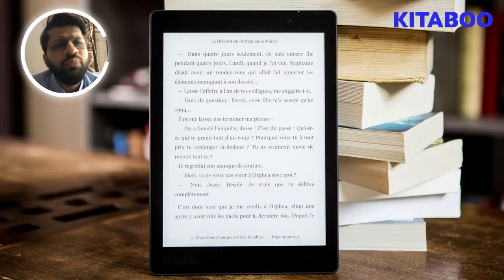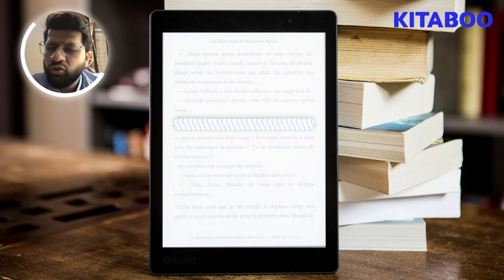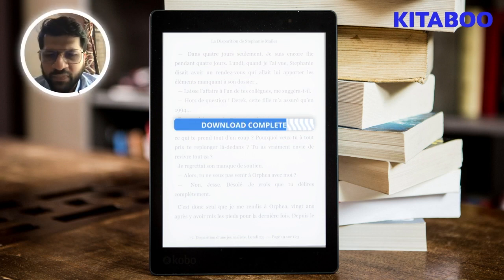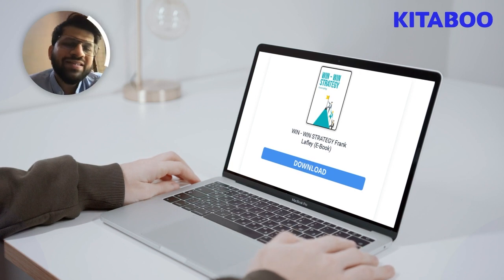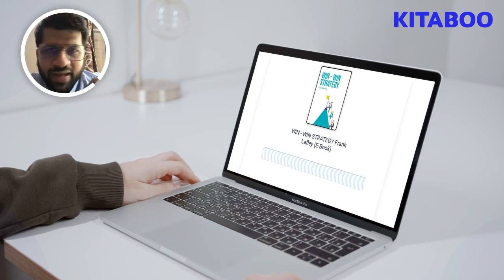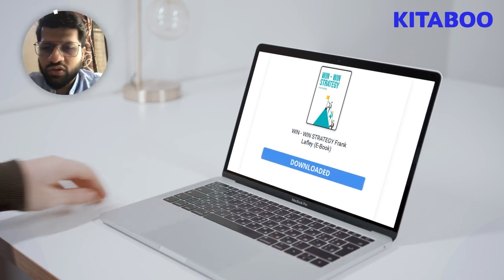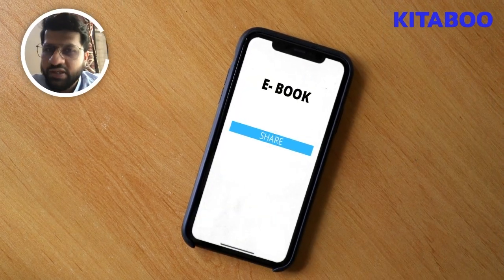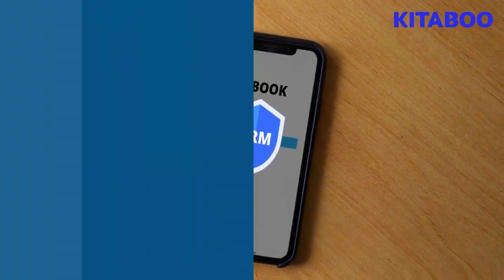What is DRM for eBooks and Why do Publishers Need it?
eBooks have become increasingly popular over the years, with many readers choosing them over physical books. However, the digital nature of eBooks means that they can be easily pirated and shared illegally, causing a loss of revenue for publishers.
That's where DRM, or Digital Rights Management, comes in. DRM is a technology that restricts access to digital content, such as eBooks, to only those who have purchased it legally.
Watch the video to learn more about DRM for ebooks and why do publishers need it.

Check out our guide on how to create DRM protected ebooks

If you wish to know more about KITABOO from our experts please and book a 15 minute call with us today!